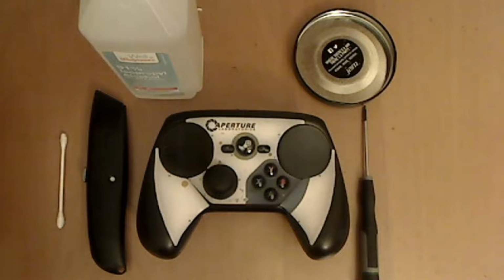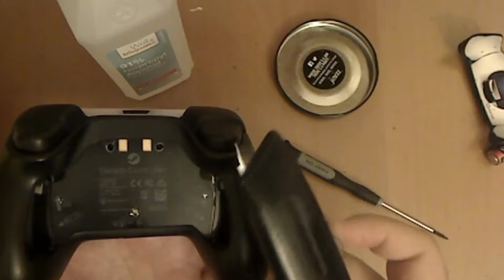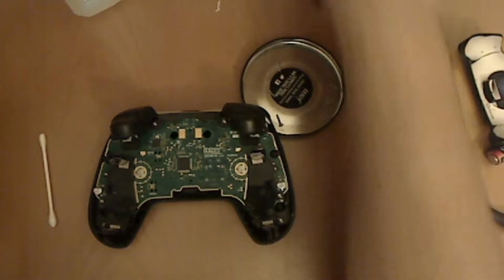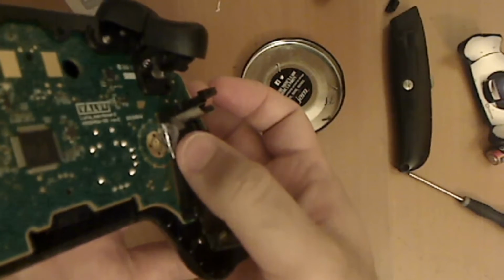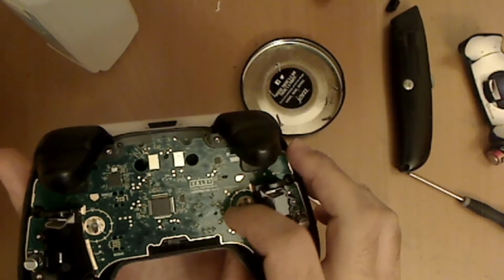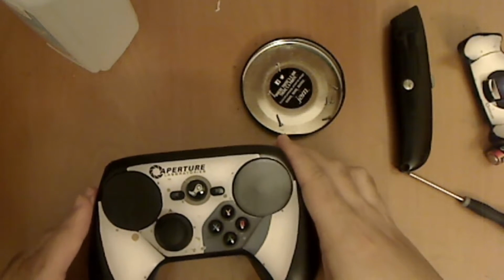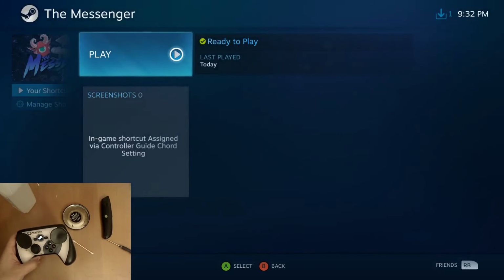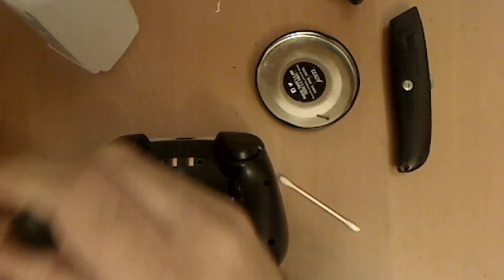Steam Controller Grip Repair